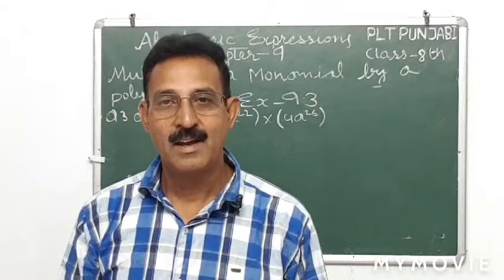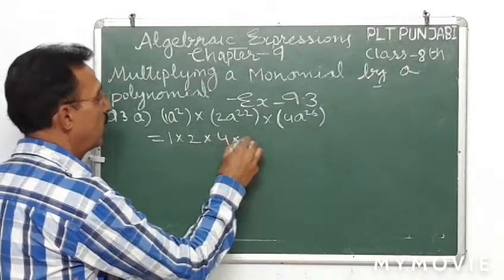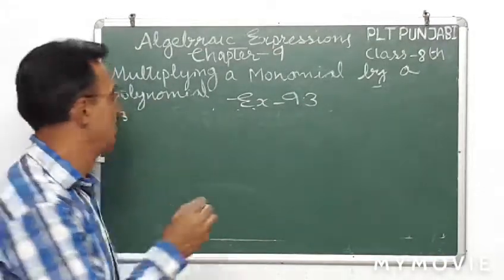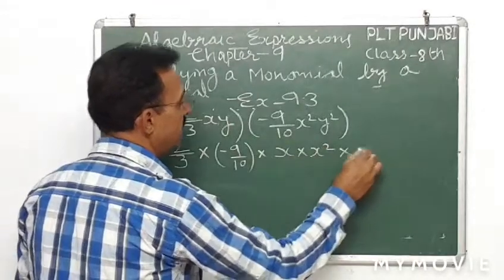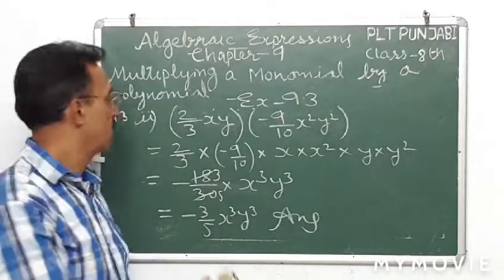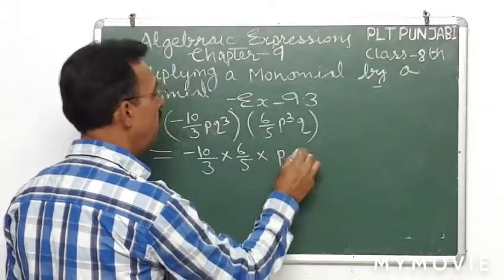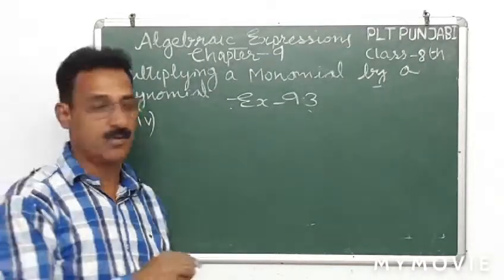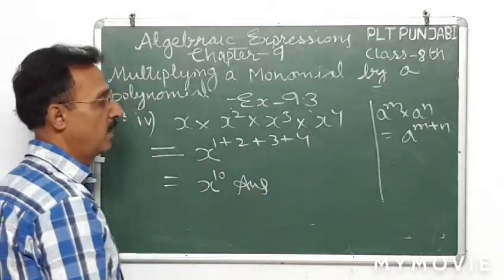Q3/Ex9.3/8th class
Green board explanation both in Eng and Punjabi medium of Chapter Algebraic expressions and identities.